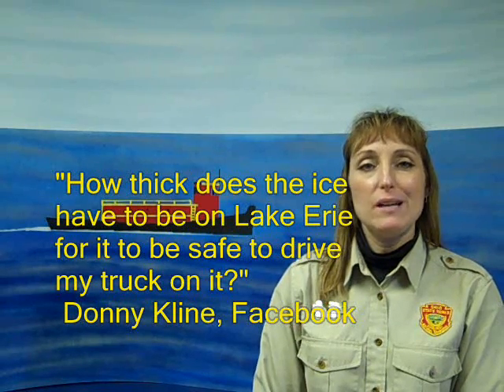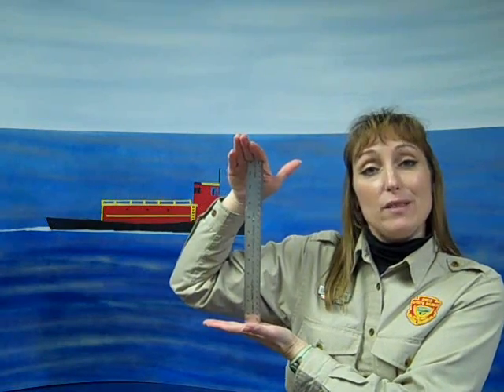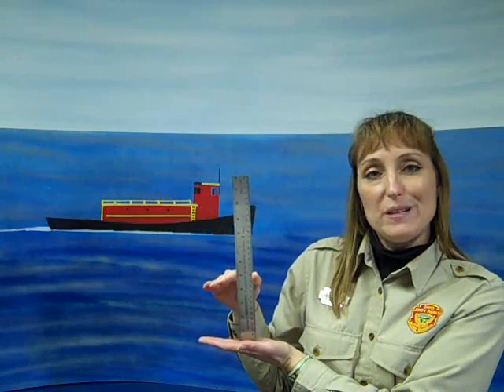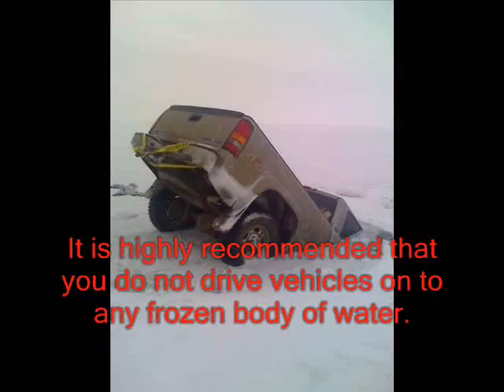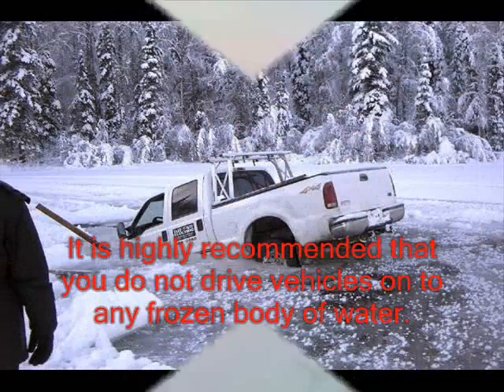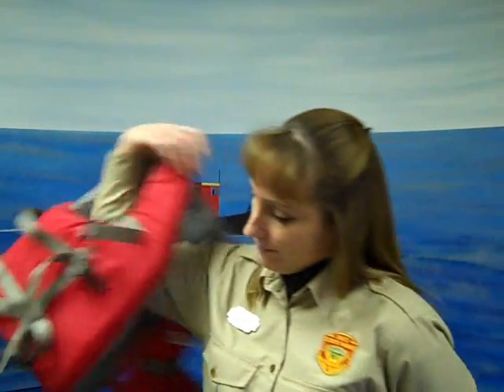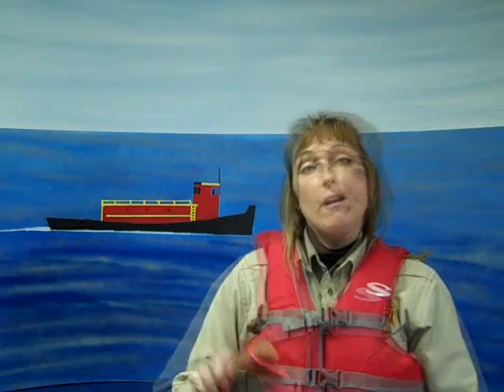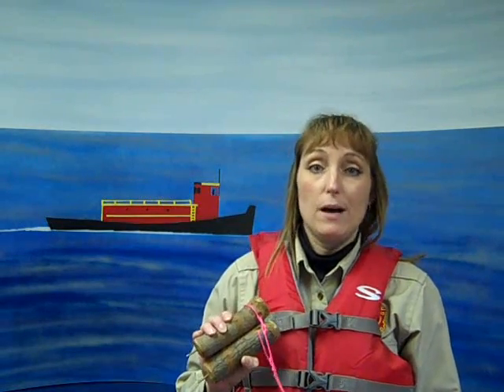Ice Thickness and Trucks - Ask a Naturalist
Carol Ward, Ohio State Parks Naturalist, discusses the thickness of ice needed to support a truck. She also offers some ice safety tips, reminding us that "No ice is safe ice."

Carol wants to answer your questions! Post them in the comment box below or on our Facebook